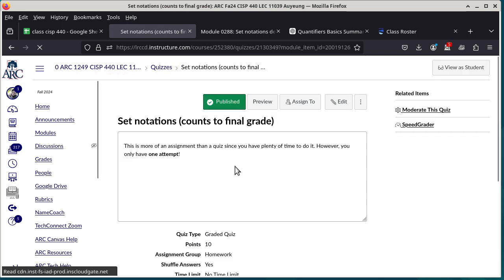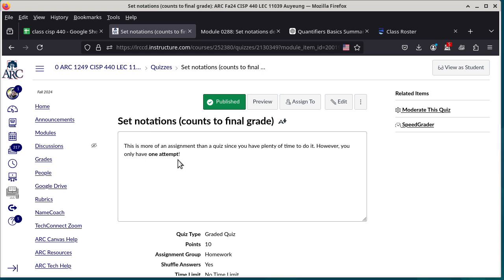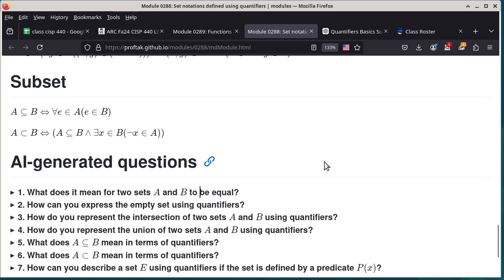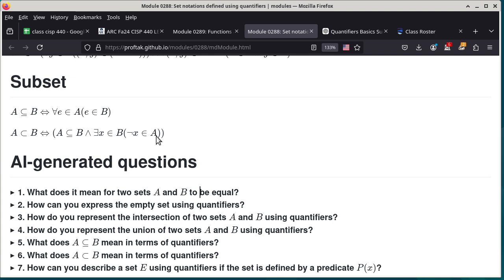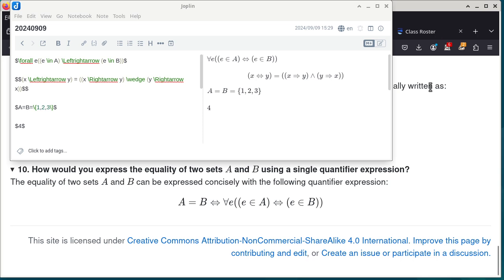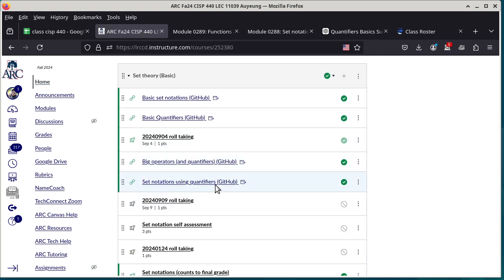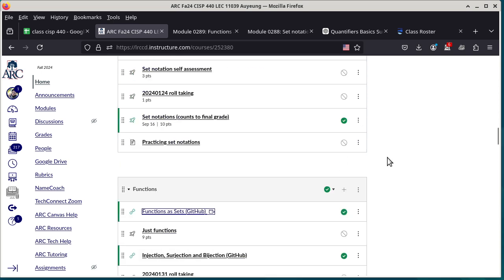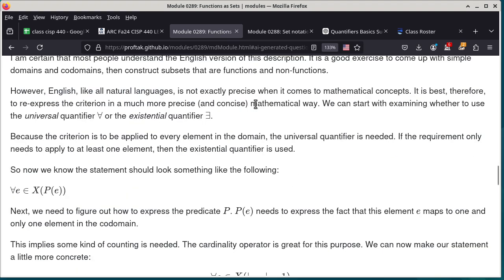20240909 CISP 440 set notations using quantifiers, functions